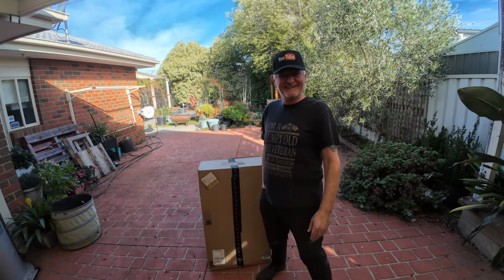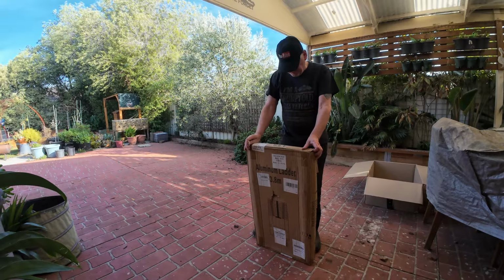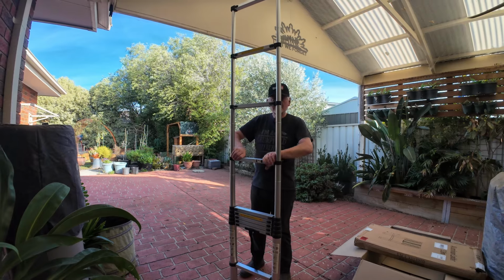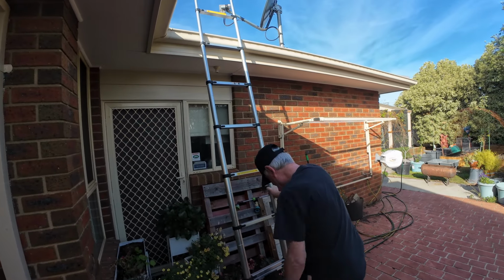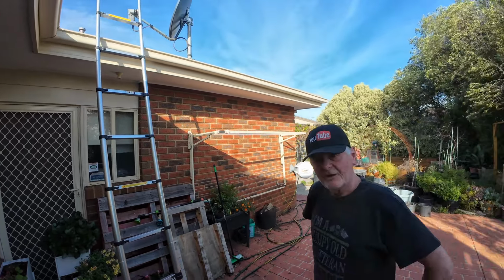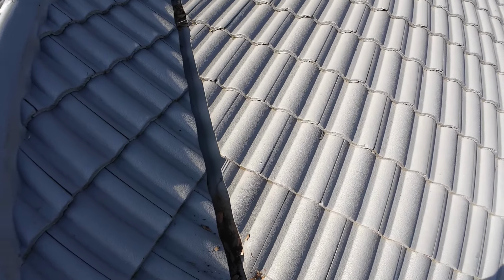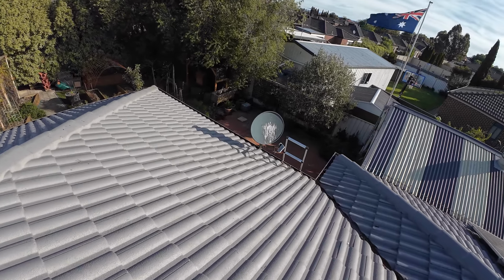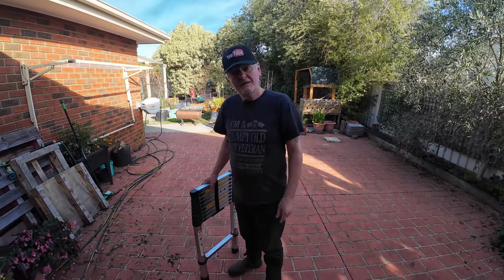3.8m Telescopic Ladder Unboxing & Review – Is It Worth It?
Unboxing and reviewing a 3.8m telescopic ladder! Is this the best portable ladder for home, DIY, or tradie use? Lightweight, compact, and extendable – we put it to the test.

In this video, we take a close look at a 3.8-metre telescopic ladder that claims to combine strength, safety, and convenience. From the first unboxing impression to a hands-on field test, you'll get a real-world review of how it performs, whether it's suitable for indoor and outdoor jobs, and how it stacks up against traditional ladders.

✅ Pros & Cons
✅ Stability & Safety Features
✅ Height Test & Folding Demo
✅ Is it tradie-approved?

Perfect for:
🏠 DIYers
🔧 Tradies
🛠 Home maintenance
🚐 Caravanning & travel storage solutions